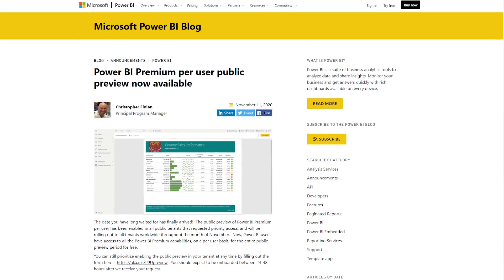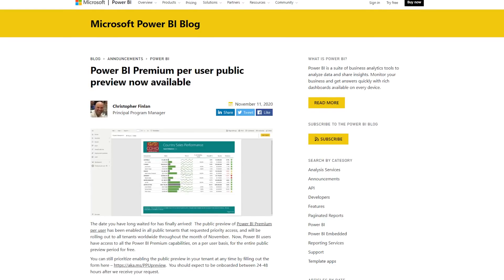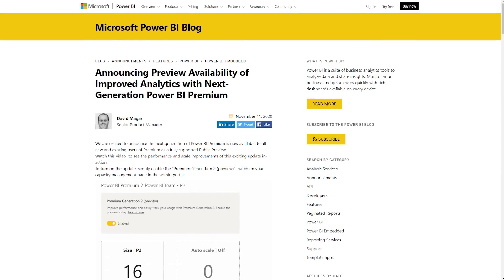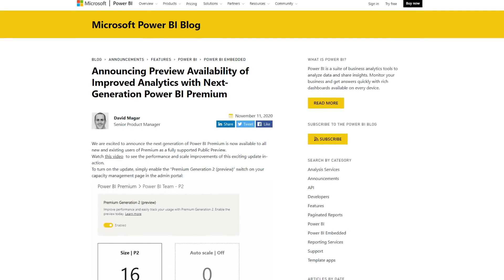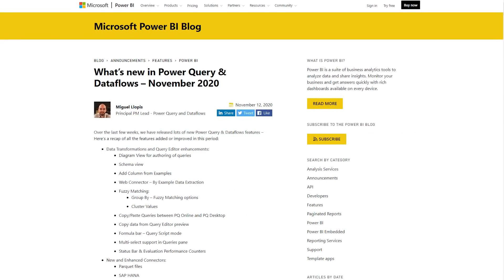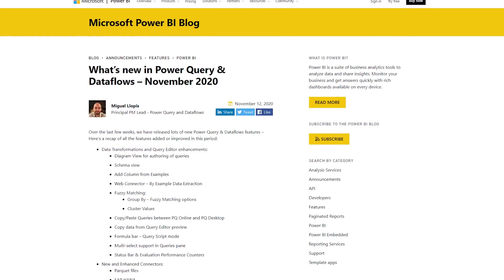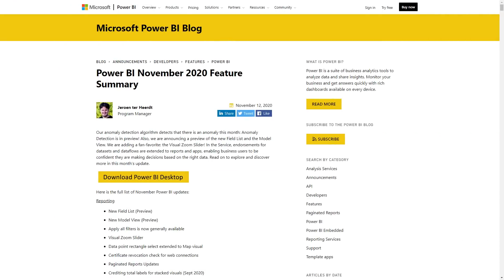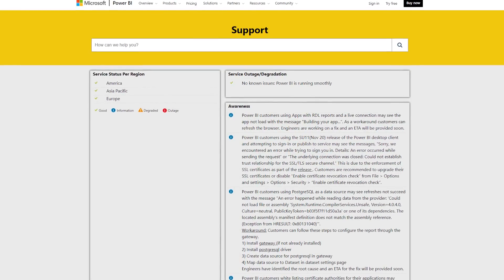Tons of Power BI updates last week... (Roundup | Nov 16, 2020)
Power BI Premium per user public preview now available

Announcing Preview Availability of Improved Analytics with Next-Generation Power BI Premium

Will query folding apply to Power BI Composite models? (@MarcLelijveld)

Power BI & Big Data – Using pre-calculated Aggregations of Semi- and Non-Additive Measures (@gbrueckl)

Announcing Visual Data Prep public preview (Diagram View in Power Query)

Intro: (0:00)
Formula Engine vs. Storage Engine: (0:20)
Premium Per User: (1:35)
Premium Gen2: (3:04)
Power Query & dataflows: (4:11)
November Update: (5:27)
What do you think?: (7:36)